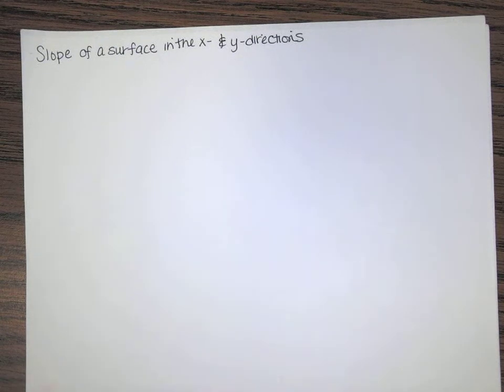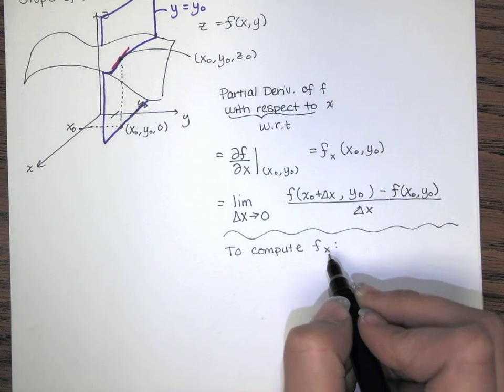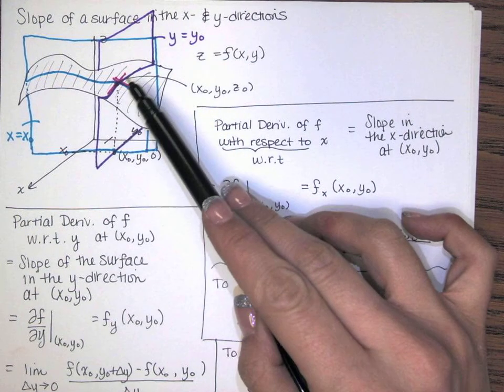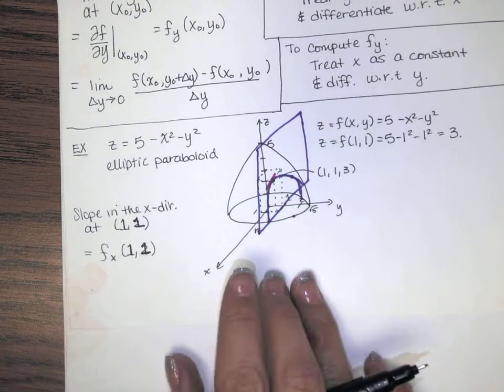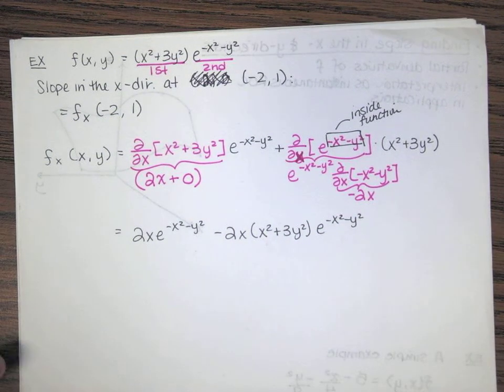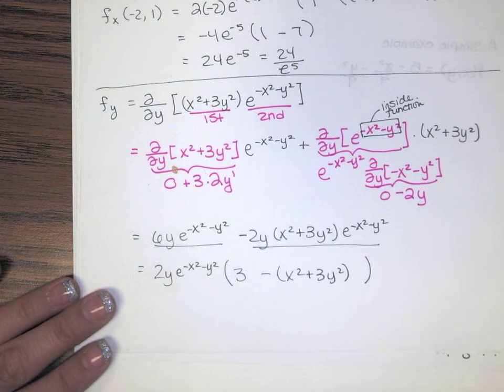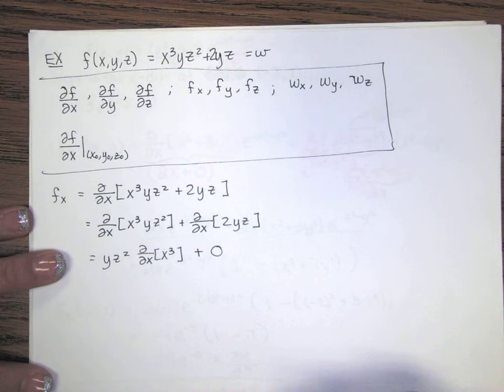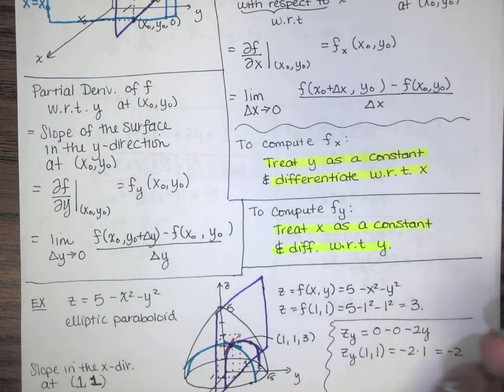53. Slope of a Surface in the x- and y-directions, First Partial Derivatives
In this video, we discuss the concept of finding the slope of a surface, given by z=f(x,y) in the x- and y-directions, and introduce the idea of partial derivatives. Then, using the concept, we outline a quick method for finding partial derivatives with respect to independent variables. We work one simple example allowing us to find slope in the x- and y-directions, and a second more advanced example.

Then, we discuss how the idea extends to functions of three or more variables, and compute first partial derivatives of a function of three variables with respect to x, y, and z.